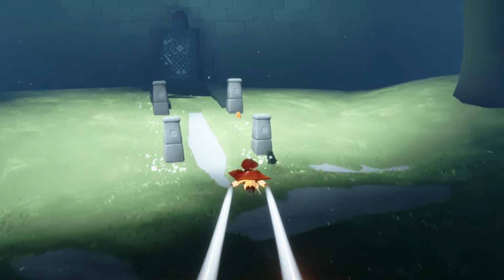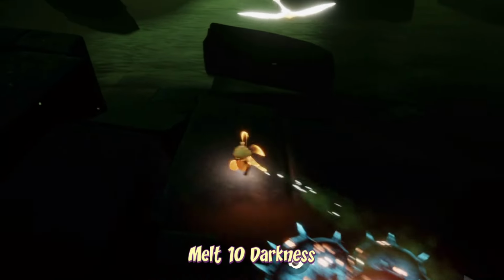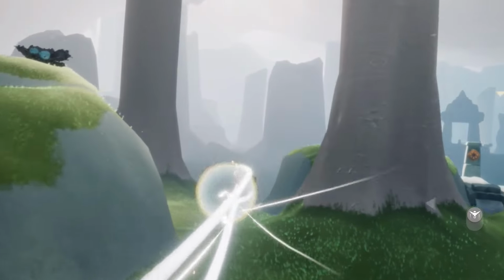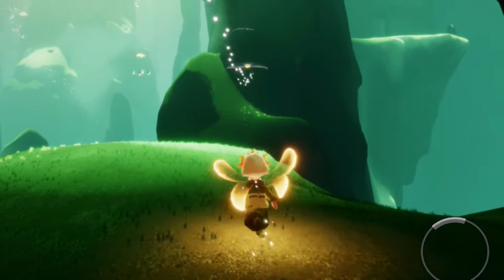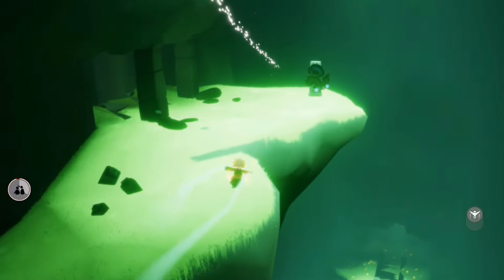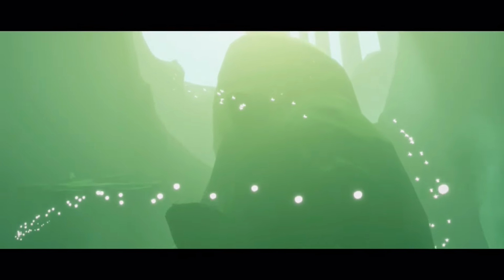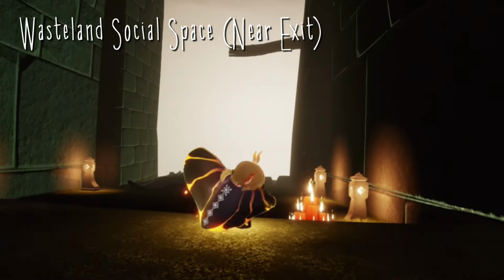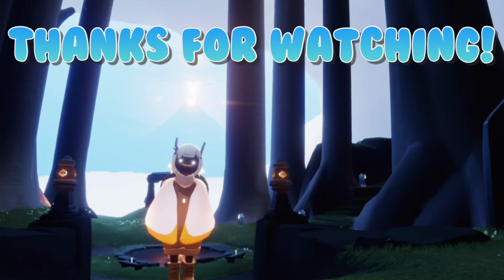All Dailies - Quests, Season Candles, Cakes, and Shard Info - Hidden Forest nastymold May 29